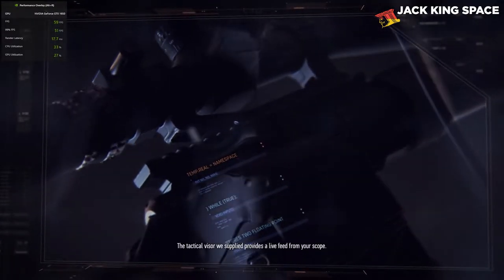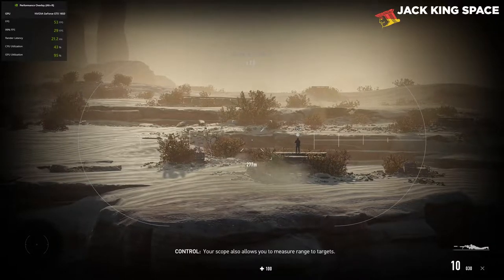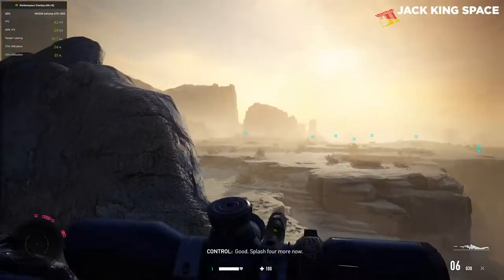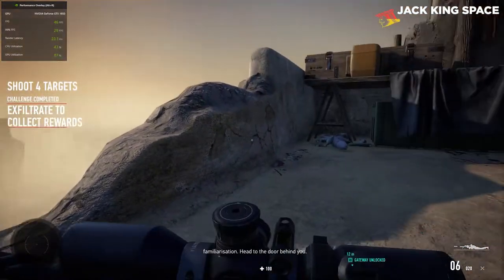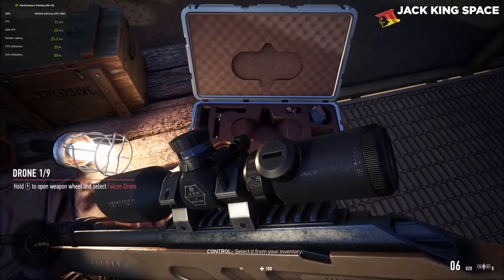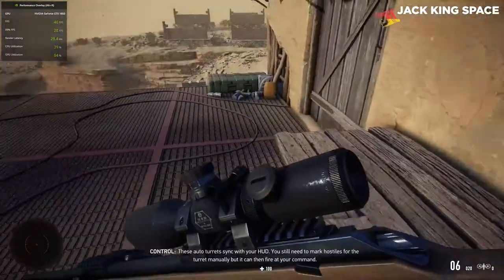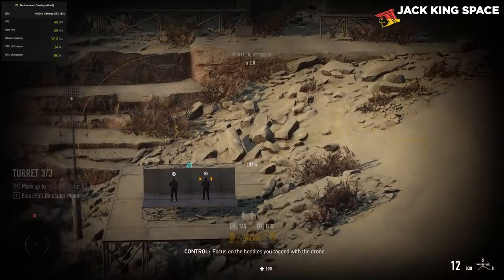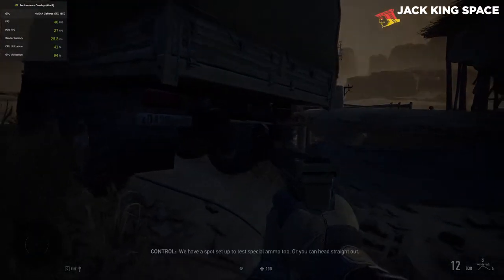Sniper Ghost Warrior Contracts 2 Gameplay First 10min - GTX 1650 FPS JACK KiNG SPACE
Sniper Ghost Warrior Contracts 2 is a tactical shooter stealth video game developed and published by CI Games. It is the sixth entry in the Sniper: Ghost Warrior series and is the sequel to Sniper Ghost Warrior Contracts. Here are the First 10min of Sniper Ghost Warrior Contracts 2 on my own PC.

Graphic Settings: Very High

sniper ghost warrior contracts 2 system requirements
Requires a 64-bit processor and operating system
OS: Operating system: Windows 8.1 / 10 (64-bit)
Processor: Intel Core i5 7600 / AMD Ryzen 5 1600
Memory: 8 GB RAM
Graphics: Nvidia Geforce 970 / Radeon RX 580
DirectX: Version 11
Storage: 20 GB available space

Processor (CPU): Intel Core i5 2.9Ghz  (ninth generation)
Memory: 16 GB RAM 2600Mhz
Storage: 1TB internal storage drive + 256GB NVME
GPU: Gigabyte GTX 1650 4GB
Monitor/Display: Asus 24" 60Hz LED monitor resolution of 1920 x 1080

JACK KING SPACE is a gaming channel only posting the first 10 minutes of gaming release. This channel content Videos recorded on my PC and Playstation 4 Pro. If you need to watch The first 10min of gameplay releases this channel is the best channel for you. Gameplay videos were edited into 10-minute clips and also uploaded with a creative common category. Worldwide content creators can use my gameplay videos for their projects. Anyone can use my gameplay clips for your videos, please give me a credit. This channel covers up upcoming games and old games. These channel video clips were edited by using adobe premiere pro. game loading and starting menu scenes are removed to get a unique experience for viewers.